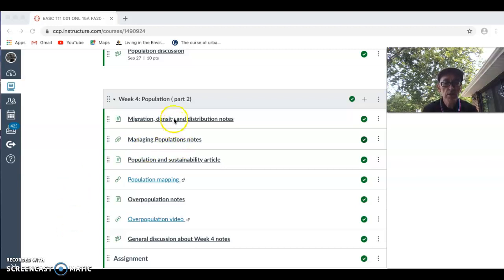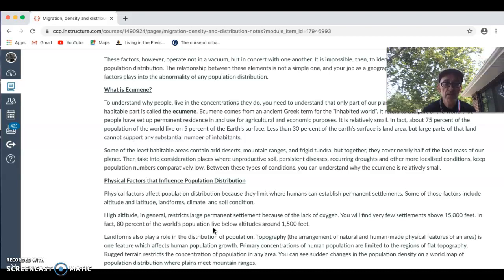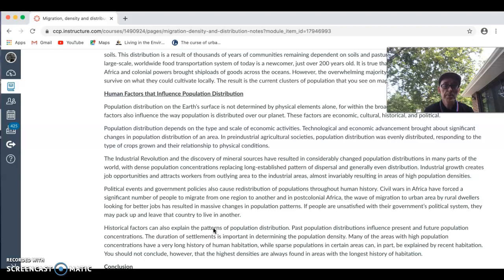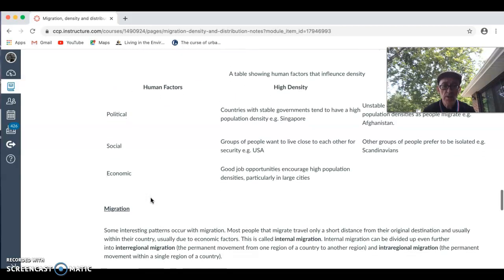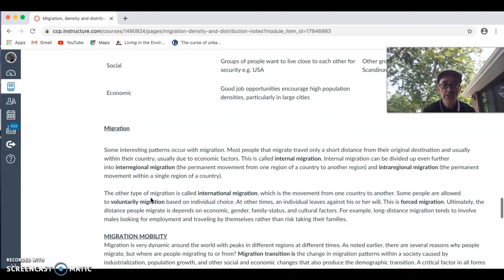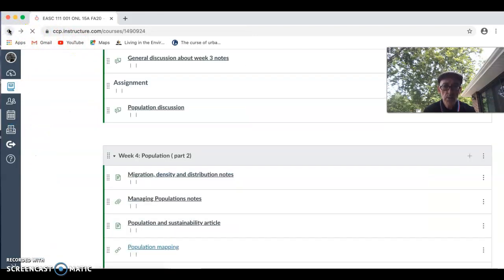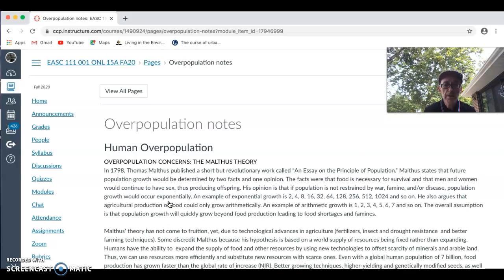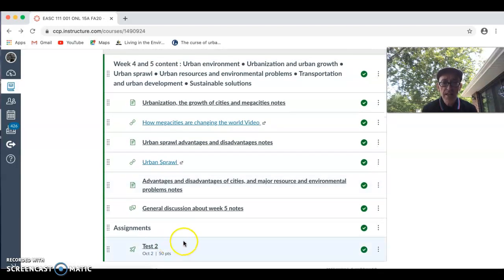Distribution , migration and density Video lesson